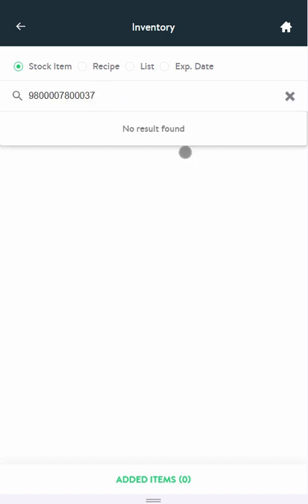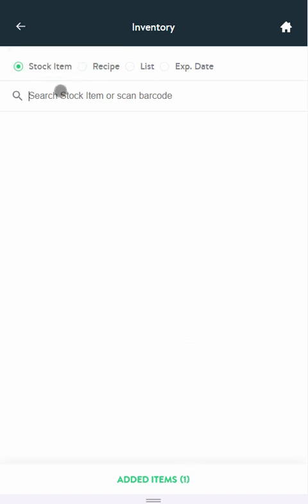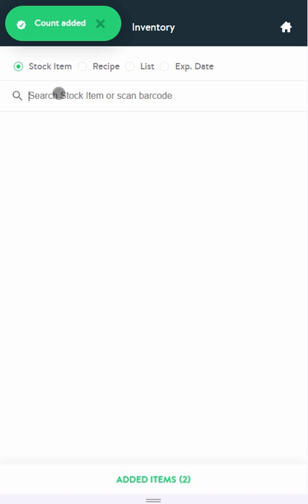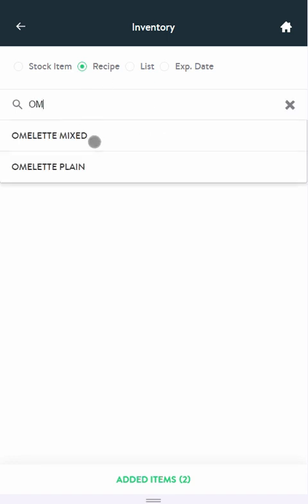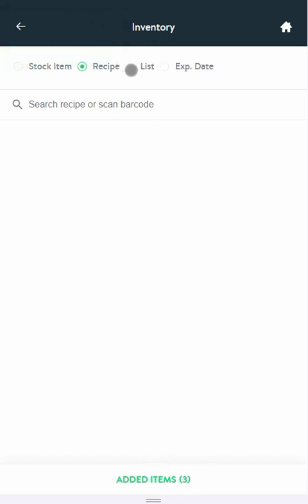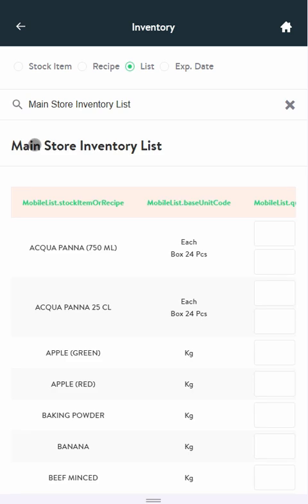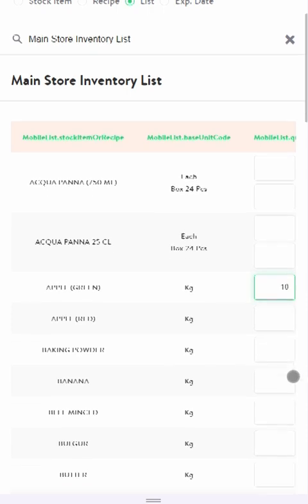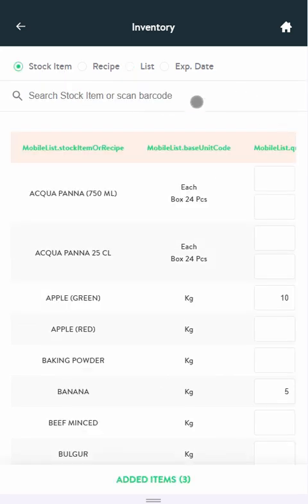8-8 - Mobile Simpra Inventory / Inventory count Entry